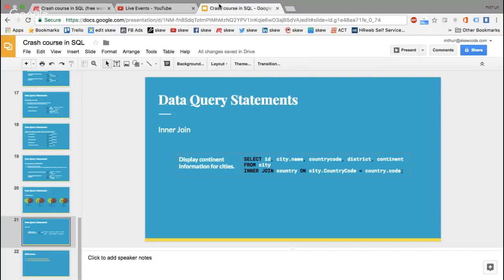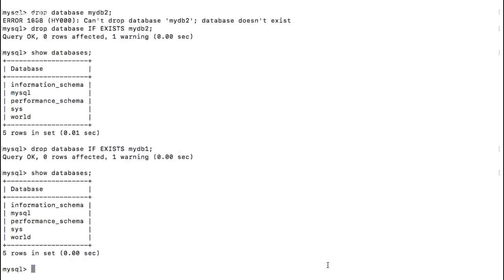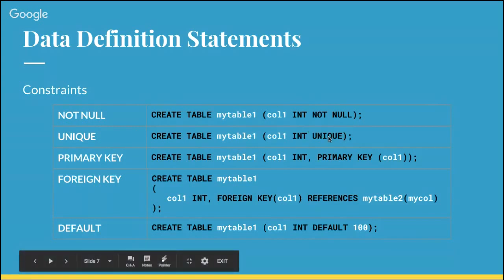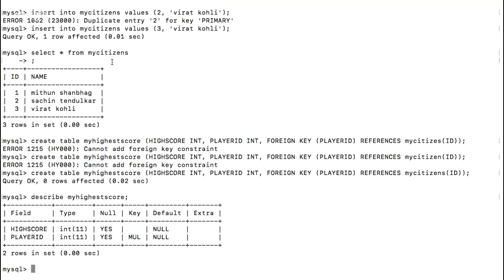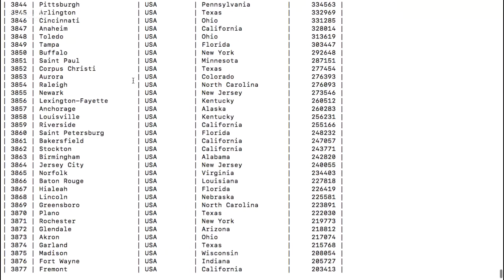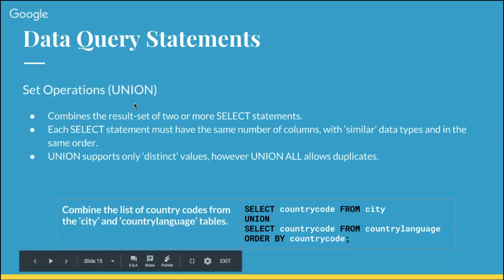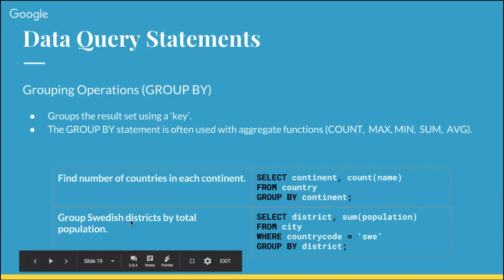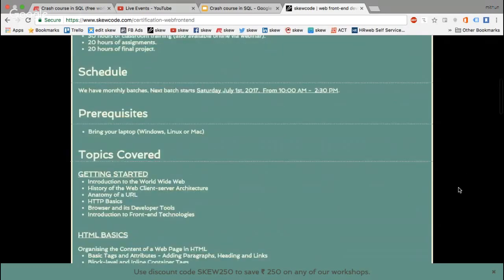SQL Tutorial For Beginners